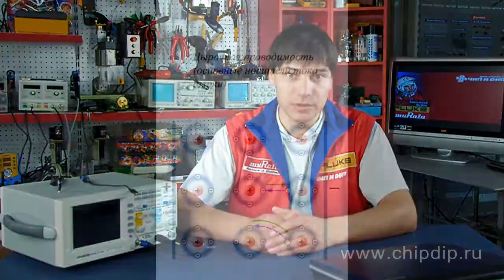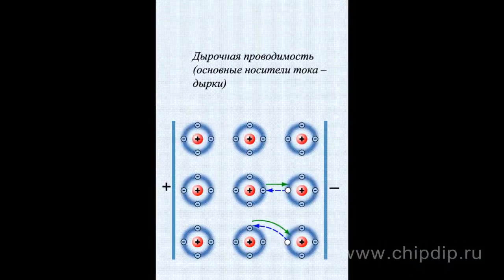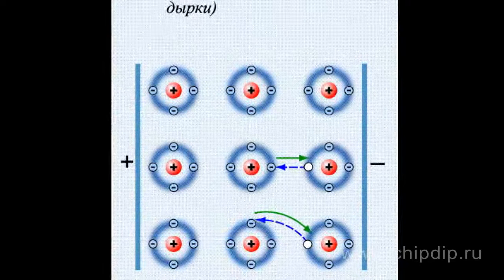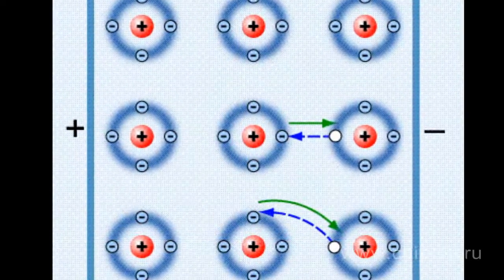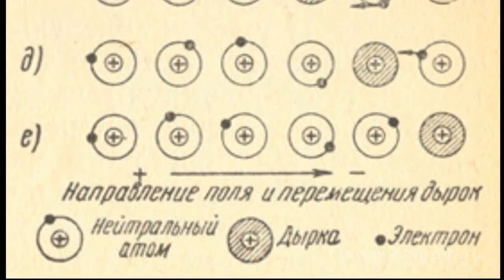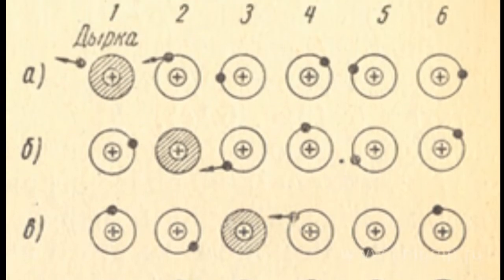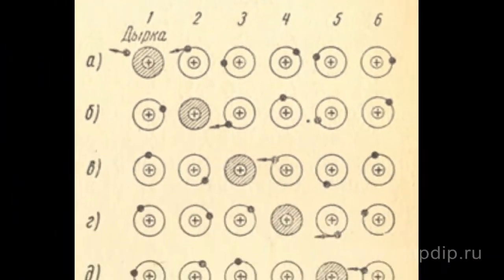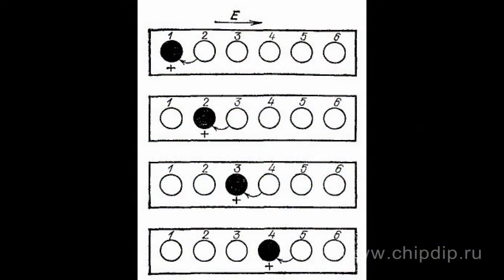Types of electric current. The hole current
Types of electric current. The hole current       The physical nature of electric current in semiconductors has great originality. Pure semiconductor at low temperature is similar to an insulator. Upon heating and exposure to light the electrons get additional energy, that is enough to break away from the atom and to be able to move around.       As a result, the semiconductor has free charges that create the conductivity.       If we apply voltage to the semiconductor, then the movement of electrons will start in it, and a current appears. This will be an electron current. But not only the electron current is possible in semiconductors. An atom that has lost an electron becomes a positive ion.       This positive ion under an electric field attracts the missing electron from the nearby "normal" atom, thus turning it into a positive ion. This newly formed ion in its turn borrows the missing electron from the next atom, etc.       Physicists call a fixed positive ion with the lack of an electron a "hole". A current that is generated as a result of the apparent motion of "holes" is called a "hole" current. The result is something like the movement of a positive ion, although the ions themselves are motionless. This can be visualized by an example of the type of illumination, which is known as "running fire".       This interpretation of processes occurring in semiconductors is somewhat different from the currently popular ways to explain these processes. Such simplified interpretation is introduced in order to facilitate understanding of a rather complex nature of the electric current in semiconductors.